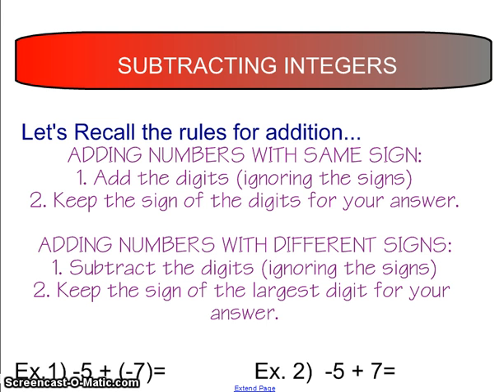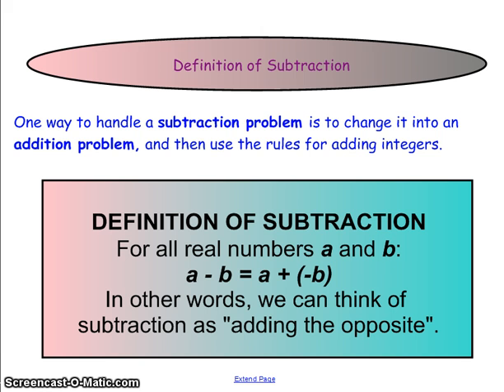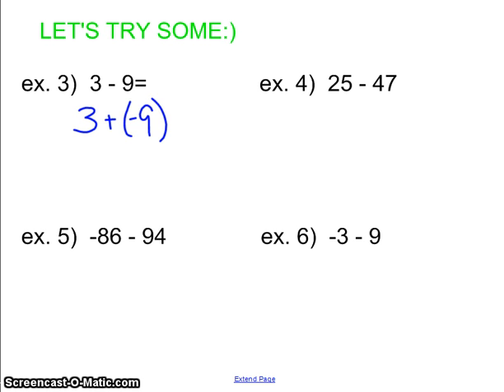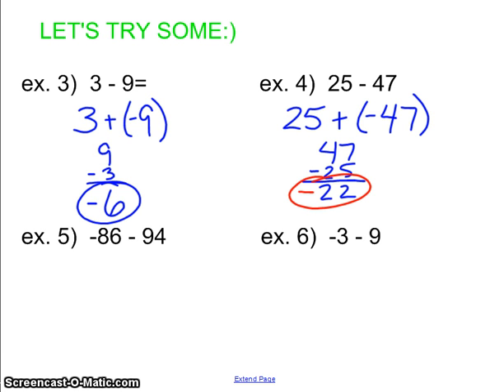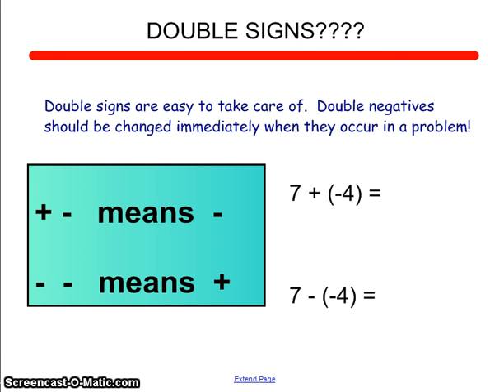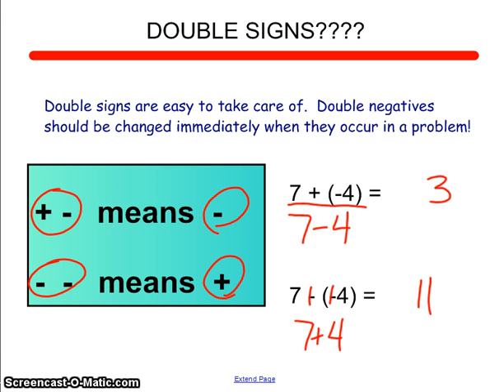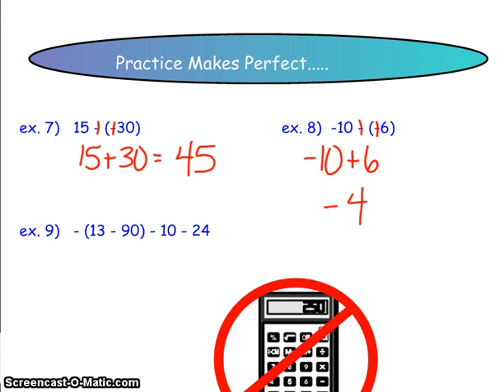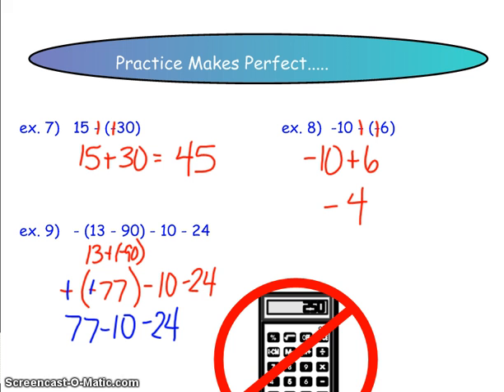Subtracting real numbers video